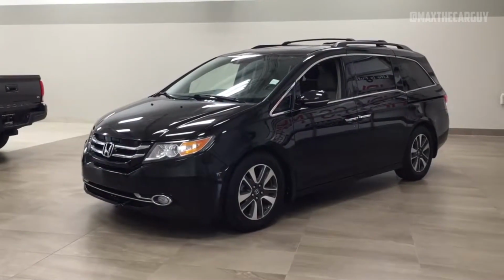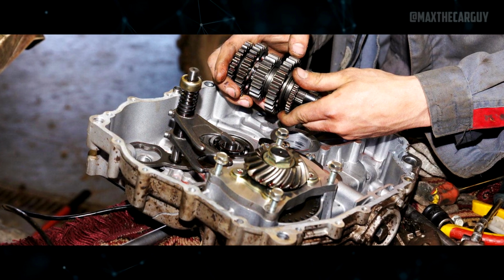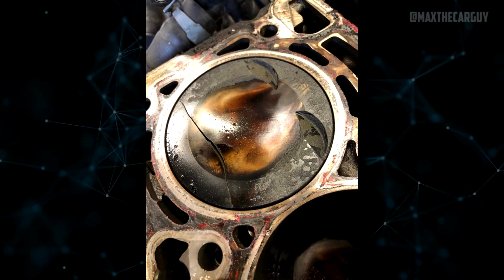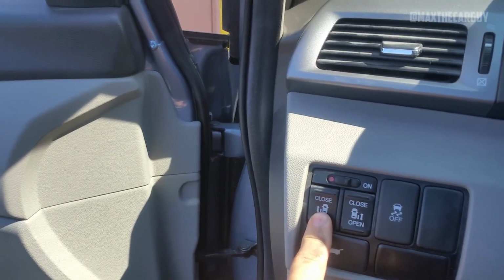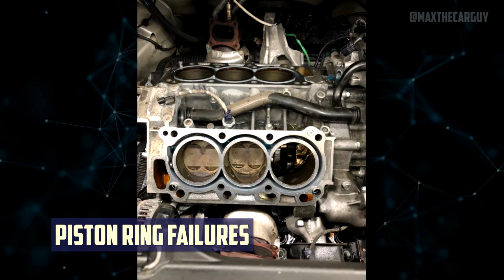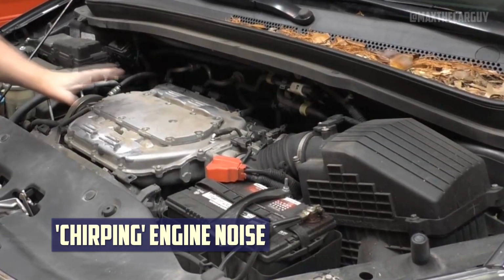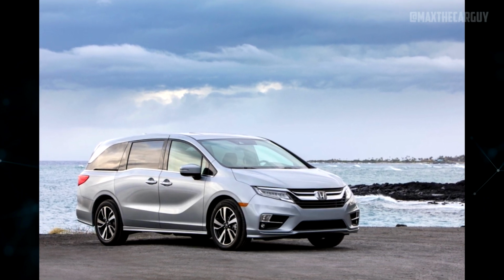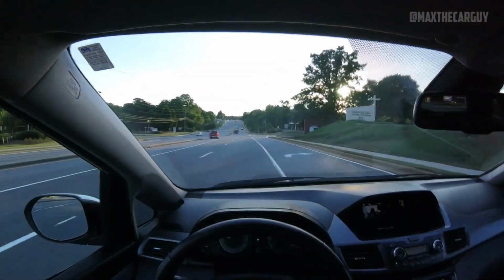10 Common Problems Of A Honda Odyssey (2011 - 2020)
In this brief video, we'll discuss the most typical Honda Odyssey problems and try to gauge how dependable it is.

Timecode:
00:00:00 - Short intro
00:00:21 - Transmission Problems
00:01:18 - “Battery Charge Low” Warning Lights
00:01:47 - Premature Engine Piston Wear
00:02:28 - Power sliding doors
00:03:25 - Dashboard And Entertainment System Issues
00:04:09 - Piston Ring Failures
00:04:45 - Chirping Engine Noise
00:05:12 - Braking Issues
00:05:50 - Delayed Engagement
00:06:23 - Paint Quality Issues